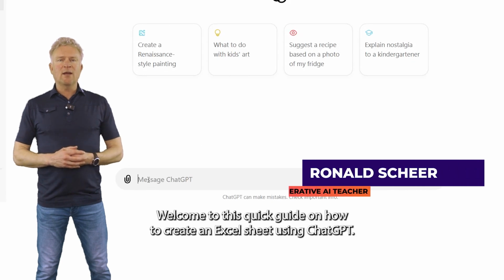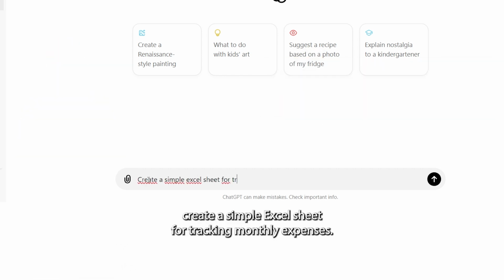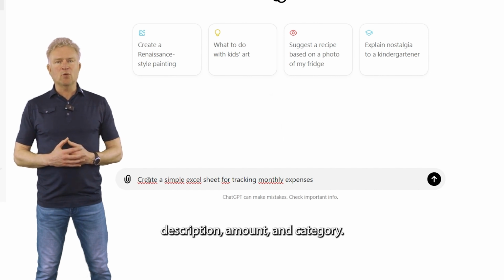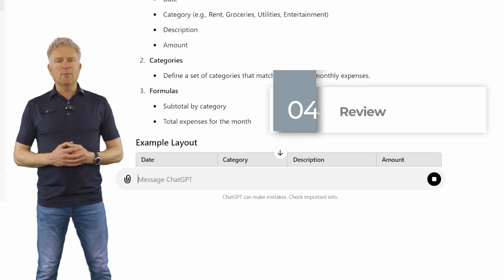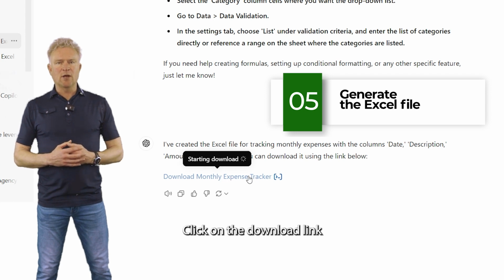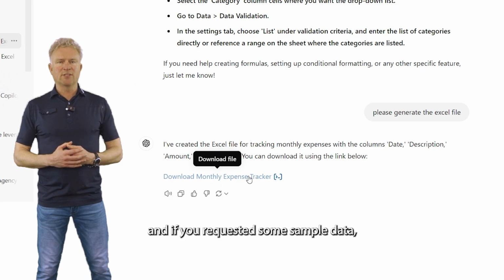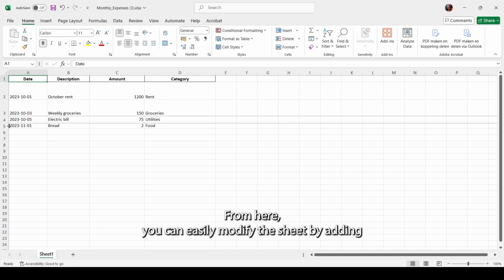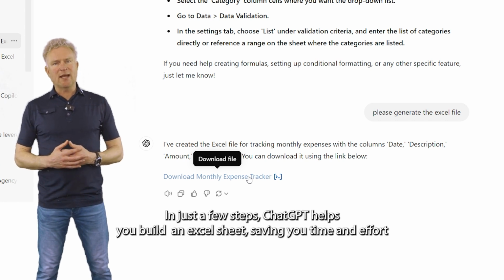How to use ChatGPT to create an Excel file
Would you like to learn more how ChatGPT can save you time and effort, then please sign up for one of my online courses about Generative AI. So you can learn from me at your own pace.